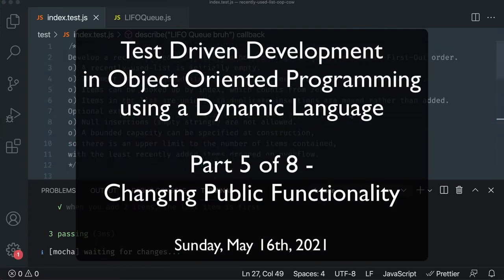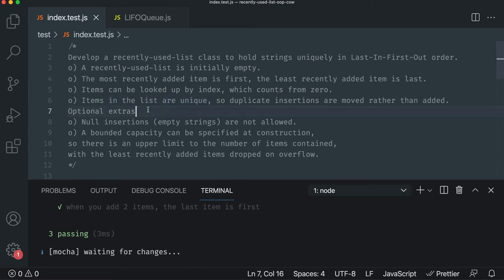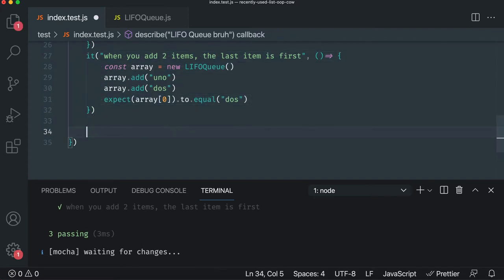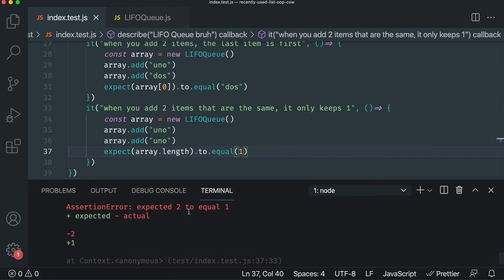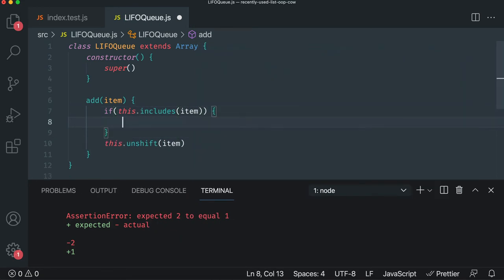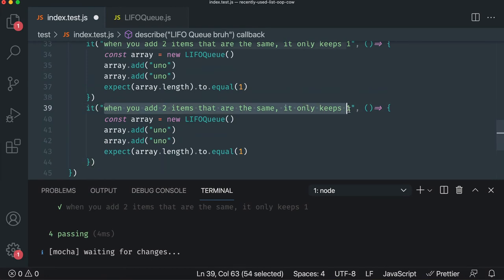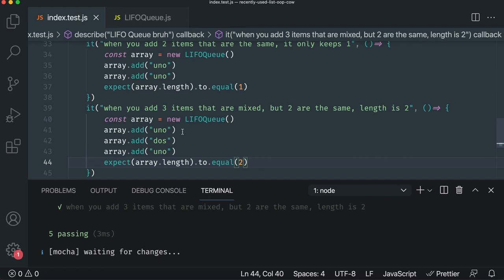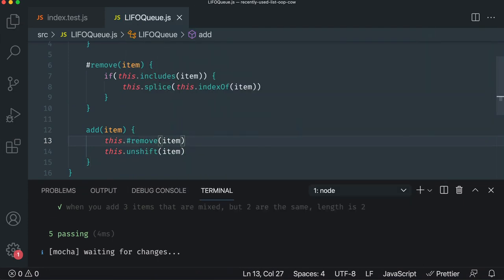TDD in OOP - Part 5 of 8 - Changing Public Functionality